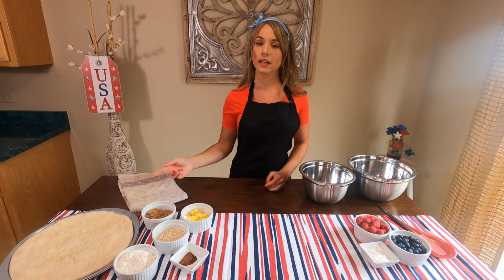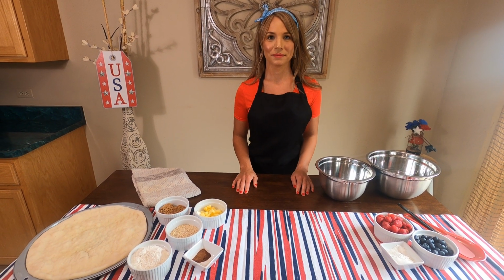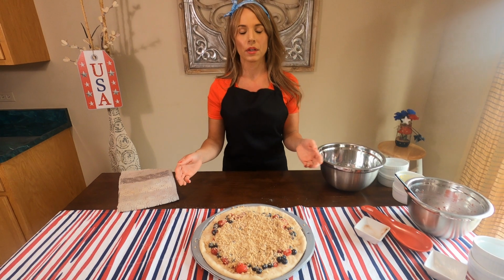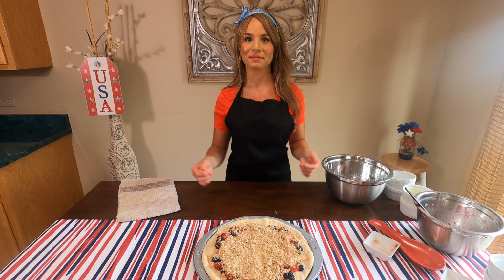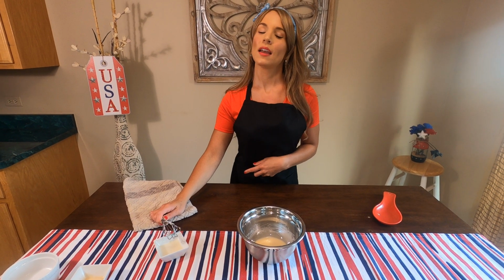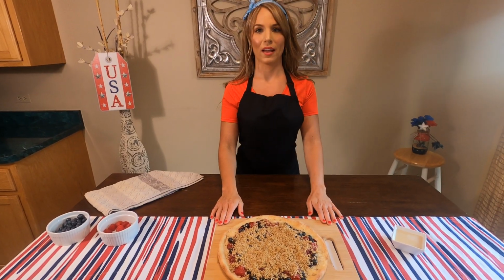Dessert Pizza Recipe | Fruit Pizza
Looking for a dessert pizza recipe??  This fruit pizza is loaded with mixed berries, baked crumble, and a drizzle of homemade icing!!

Make your own Fruit Pizza

Ingredients

Base
Pizza dough (Homemade or store bought)
1-2 tsp of granulated sugar

Filling
1 1/2 cups of raspberries
1 cup of blueberries
2 tbsp of granulated sugar
1 tbsp corn starch

Crumble
1/2 cup of flour (All purpose)
1/2 cup of oats (Quick oats work best)
1/4 cup brown sugar
1/2 tsp cinnamon
1/8 tsp nutmeg
1/2 cup or 8 tbsp unsalted butter (room temp)

Drizzle
1 cup of powdered sugar
1/2 tsp of vanilla extract
1-2 tbsp milk (regular, almond, etc)

Build
Once dough has been shaped, take a fork and poke holes across the dough Sprinkle sugar on dough and par-bake for 5 minutes
Mix all filling ingredients in a bowl and set aside
Mix all crumble ingredients in a separate bowl and set aside
*When mixing crumble, add butter last and work the mixture into a crumble*
Top pizza dough with filling mixture and spread evenly throughout the dough
Add Crumble on top of berry mixture
Return pizza to 400 degree oven for 15-20 minutes
Combine powdered sugar, vanilla, and milk in a bowl and whisk together
*Slowly add milk until mixture is a consistency you like*
Drizzle on top of finished pizza

Here at We Food Hard we love the Fourth of July! We decided to use our excitement for the upcoming holiday and put together FIVE patriotic themed recipes that will surely make you the life of your 4th of July Bash!